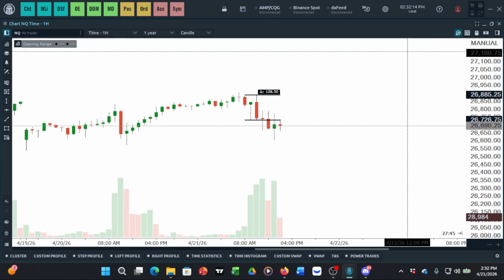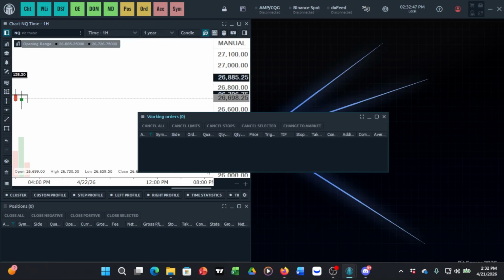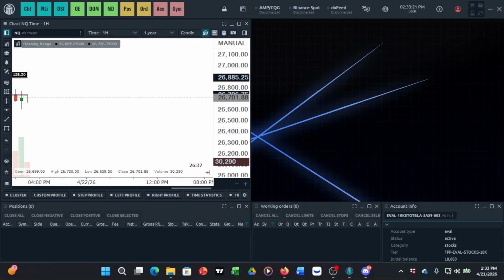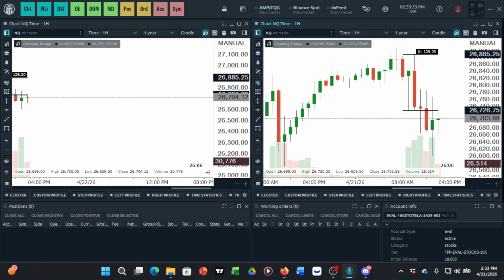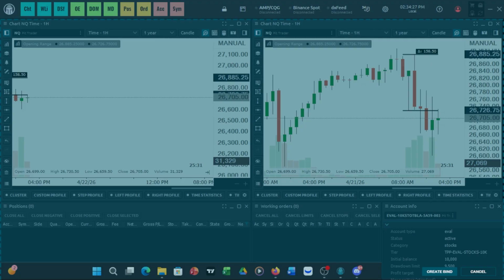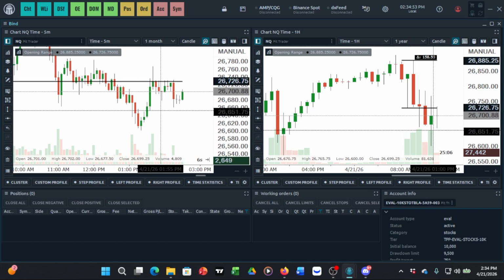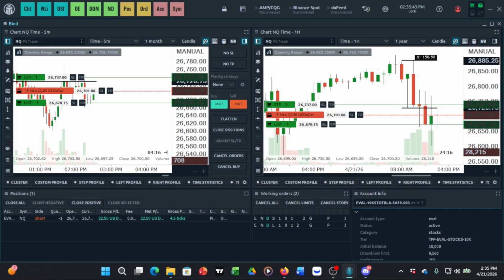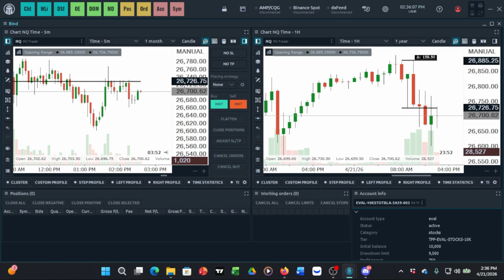TPP QT Series Pt.4 - Creating a Bind